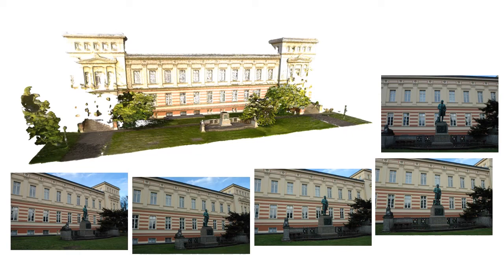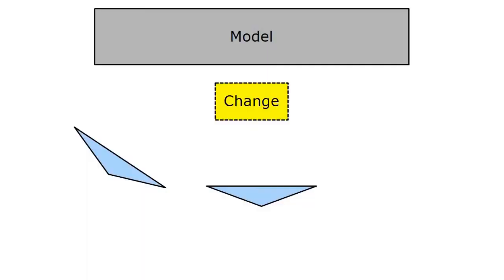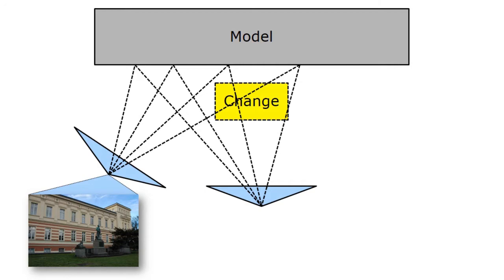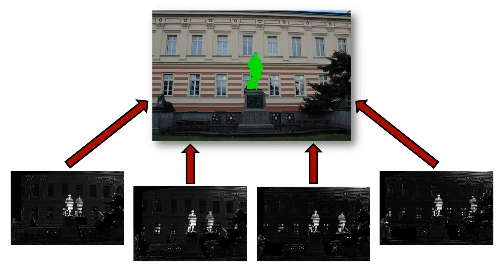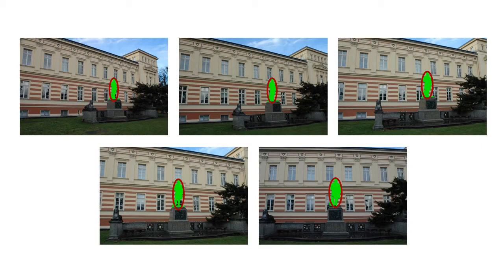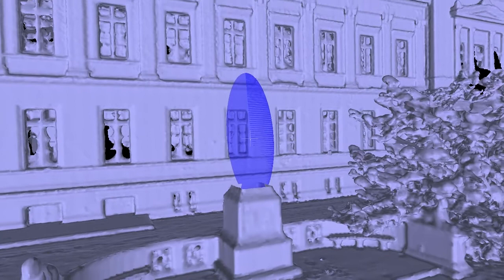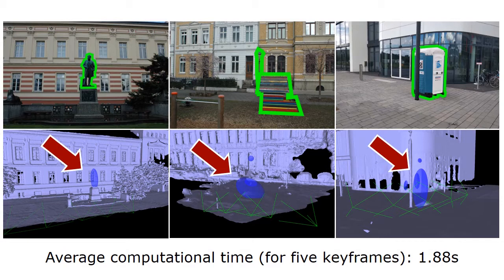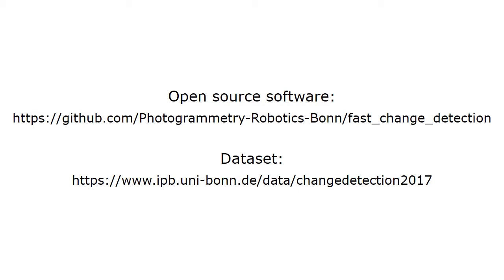ICRA'18: Fast Image-Based Geometric Change Detection Given a 3D Model by Palazzolo et al.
Video trailer for the paper:
E. Palazzolo and C. Stachniss, “Fast Image-Based Geometric Change Detection Given a 3D Model,” in Proceedings of the IEEE Int. Conf. on Robotics & Automation (ICRA), 2018.